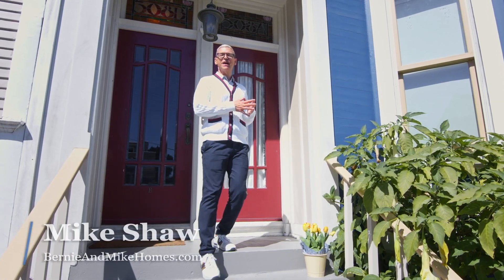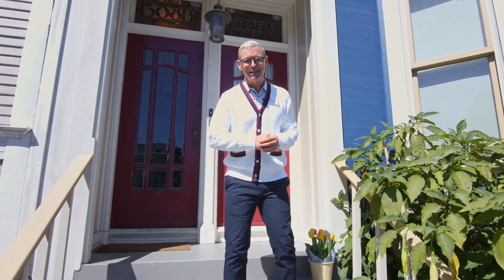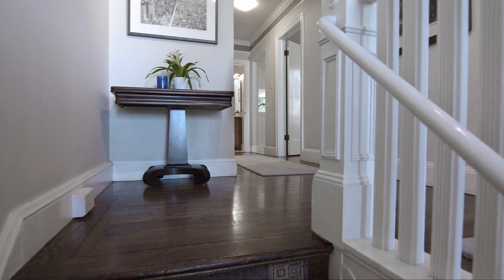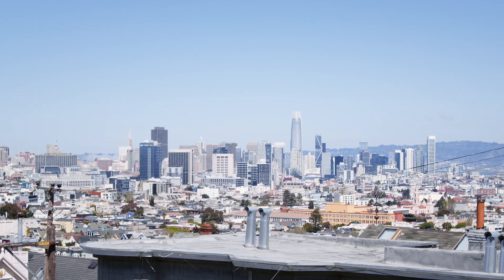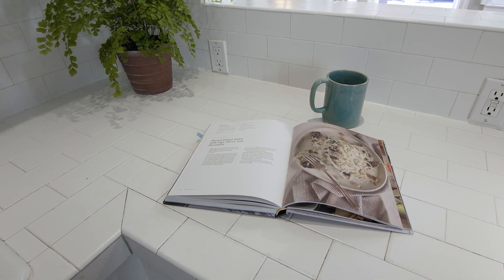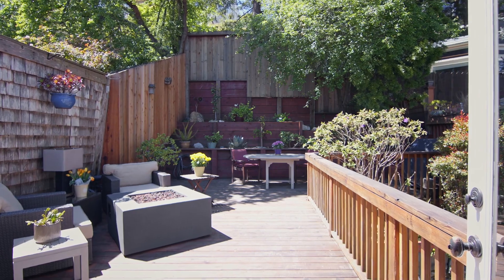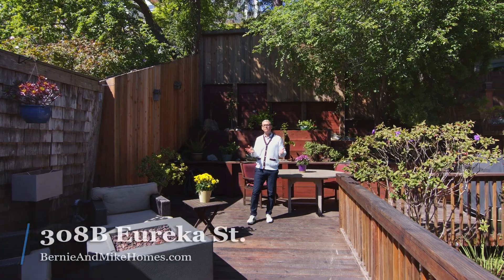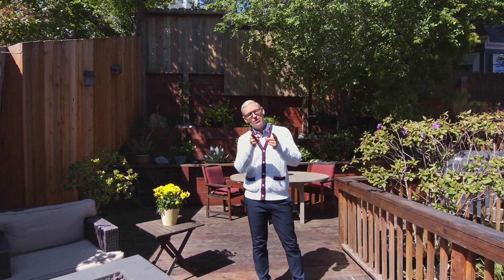Mike Shaw with Bernie and Mike Homes presents 308B Eureka Street in San Francisco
EUREKA VALLEY VIEWS AND GARDEN

ADDRESS:  308B Eureka Street, San Francisco
SIZE:  1,134 sq ft (per tax records)
YEAR BUILT: 1898

DESCRIPTION:
Handsome updated Eureka Valley penthouse condominium with dramatic downtown views and a serene walk out deck and landscaped garden. This top floor 2 bedroom, 1 bath residence fea-tures a spacious living room, sun-drenched formal dining room, updated kitchen, and home of-fice. The home opens directly onto an exclusive use deck and landscaped garden. Small, 2-unit building in the heart of Eureka Valley close to shopping, dining, and transportation in both the Castro and Noe Valley